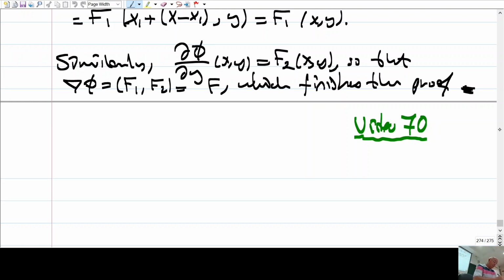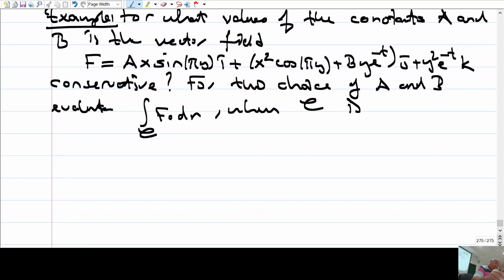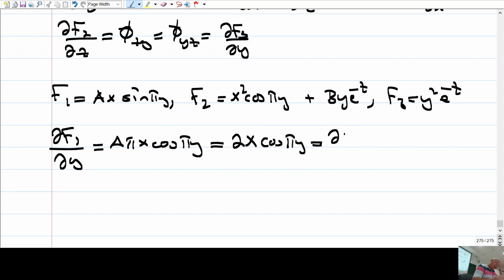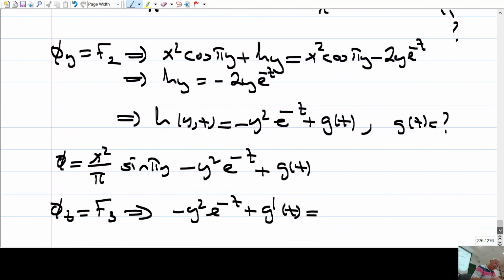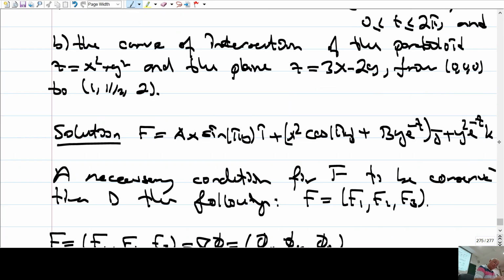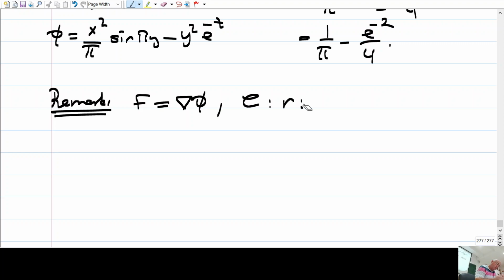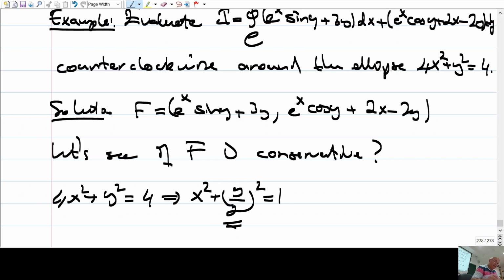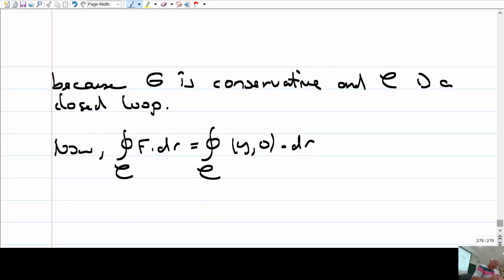Math120-70 METU Mathematics Department Calculus II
Math 120-2022: Section 15.4: Line Integrals of Vector Fields-4